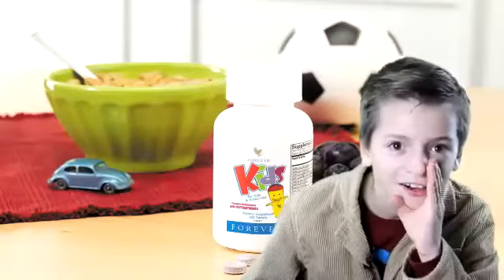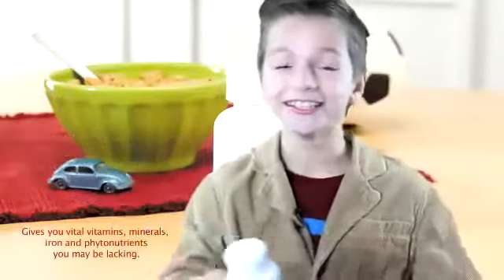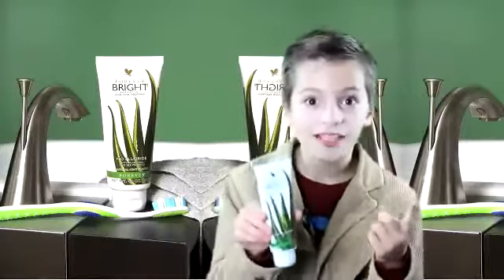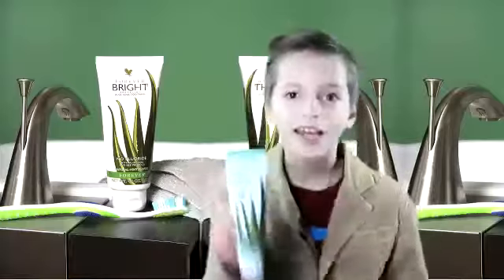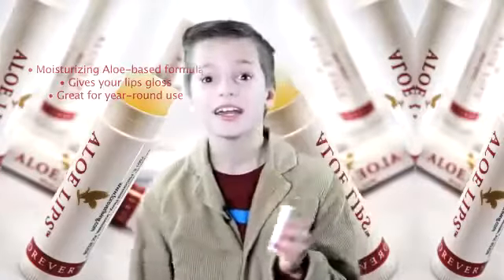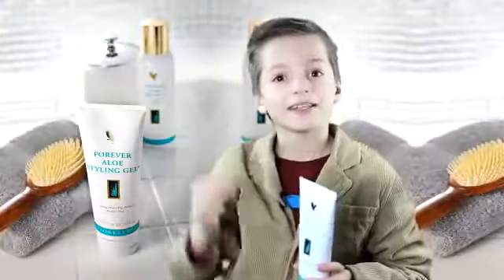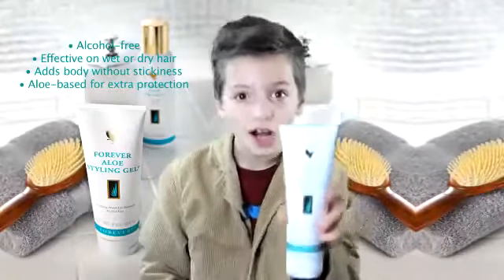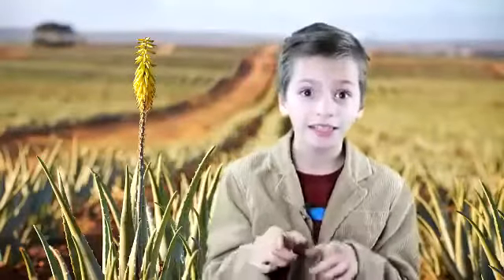Produse Forever pentur copii Foreverliving FLP for kids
Cateva produse selectate de expertii cei mici din gama de produse Forever.
Preferatul copiilor !

 Ma numesc Adrienne si sunt Forever Business Owner. Ceea ce implica o activitate complexa, atat cunoasterea si prezentarea produselor companiei Forever, cat si dezvoltarea retelei de colaboratori.
acreditate sau online pentru a intelege mai bine nevoile oamenilor (colegilor si clientilor)
Birou Distribuitor Forever, Oradea str Garoafei 3 A
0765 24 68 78